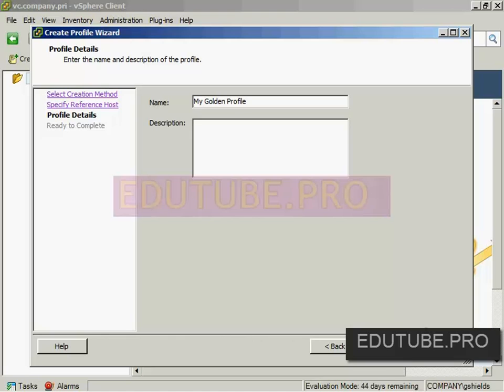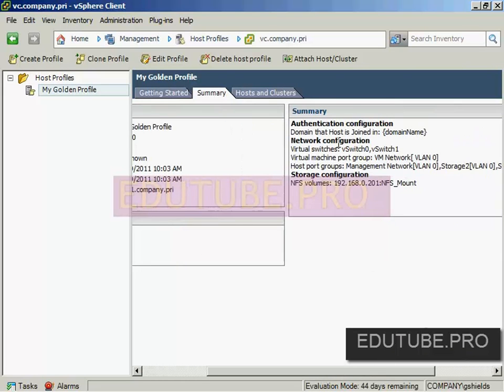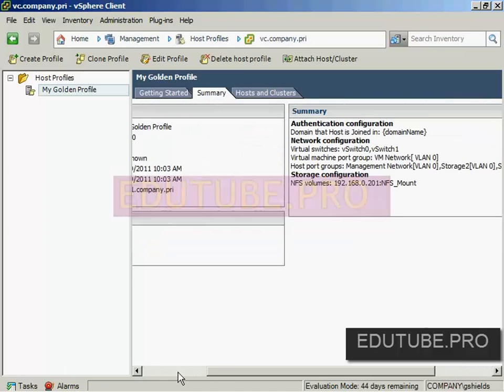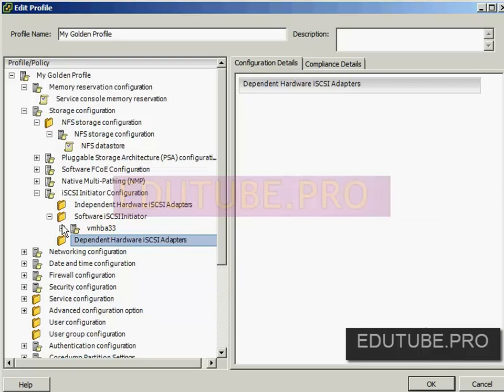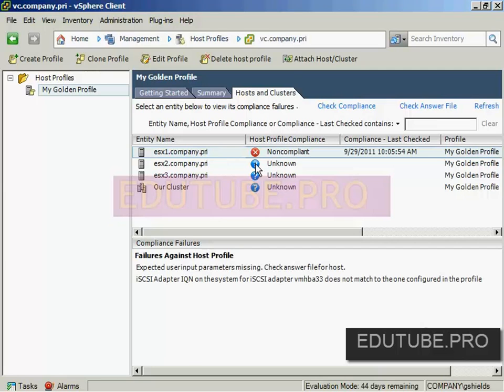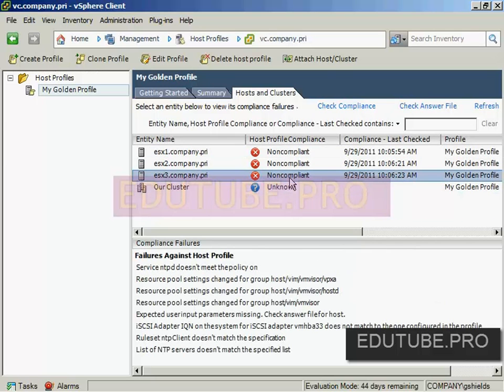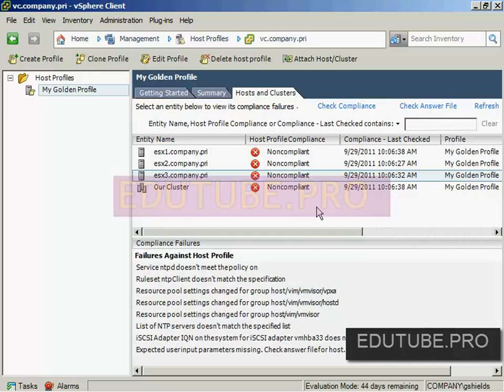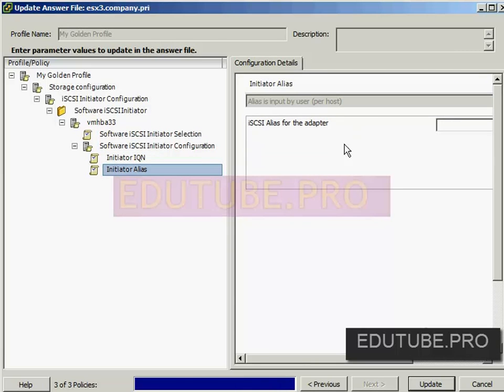13 01 02 Vmware Virtualization Vcp Vsphere 5